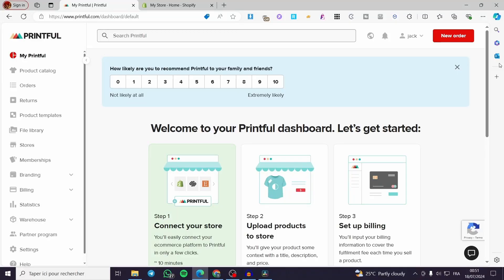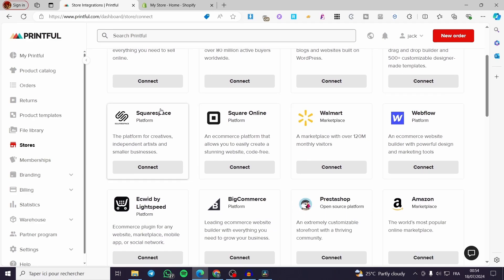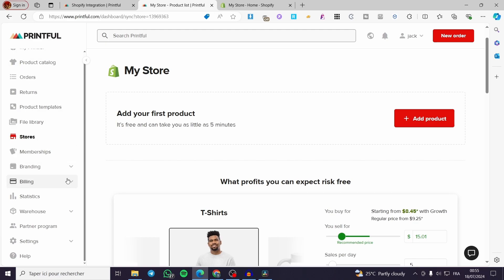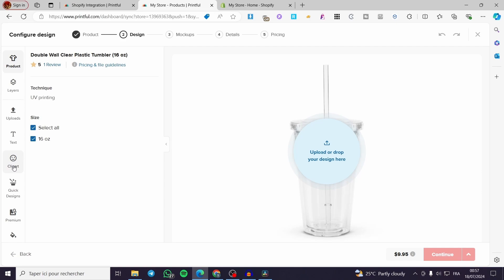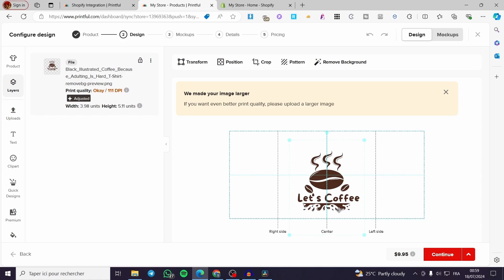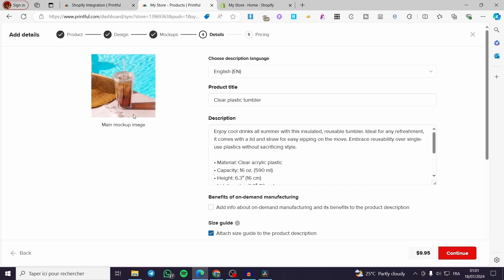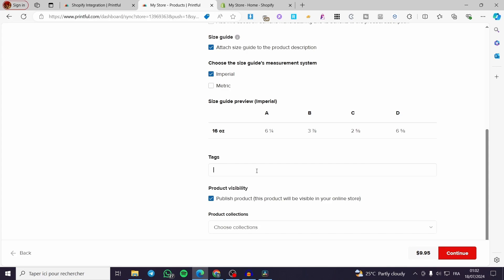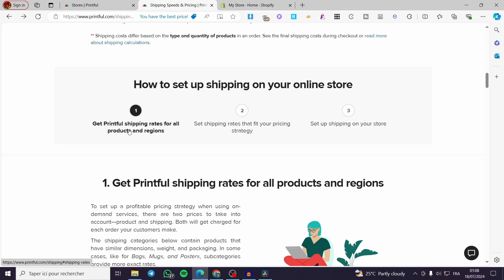How to Set Up Shipping on Shopify with Printful | Full Tutorial 2025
If you are looking for a video about How to Set Up Shipping on Shopify with Printful, here it is!